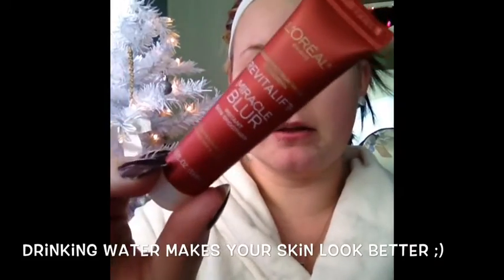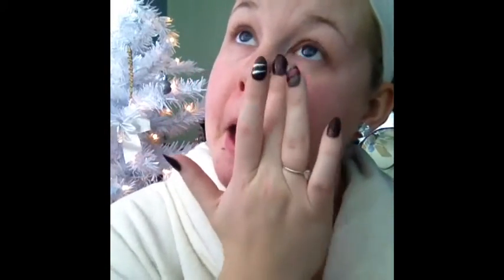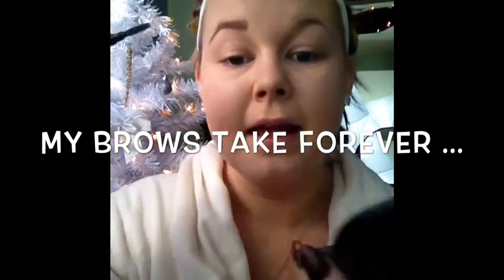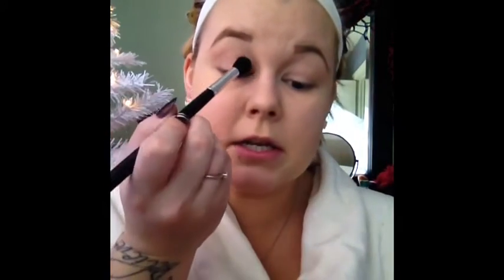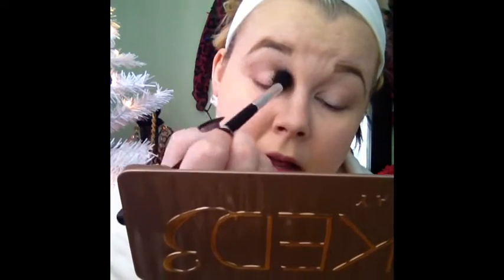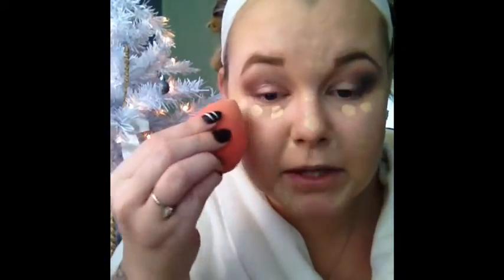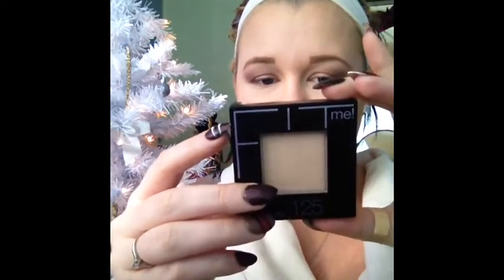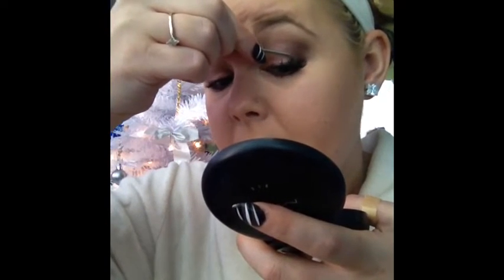Chatter GRWM Hair Makeup Outfit.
Hey loves! Hope you're all having a wonderful day! I hope you enjoy this get ready with me! Xoxo love you all so much! Manda Rose